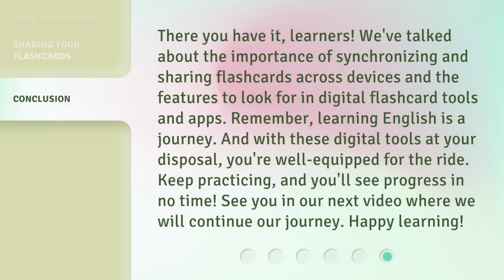Mastering English Vocabulary: Sync and Share Your Flashcards Across Devices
Mastering English Vocabulary: Sync and Share Your Flashcards Across Devices • Learn how to synchronize and share your flashcards across devices to optimize your English vocabulary development. Discover the importance of syncing flashcards, features to look for in flashcard tools and apps, and step-by-step instructions on how to synchronize your flashcards.

00:00 • Introduction - Mastering English Vocabulary: Sync and Share Your Flashcards Across Devices
00:35 • The Importance of Synchronizing Flashcards Across Devices
01:07 • Features to Look for in Flashcard Tools and Apps
01:54 • How to Synchronize Your Flashcards
02:21 • Sharing Your Flashcards